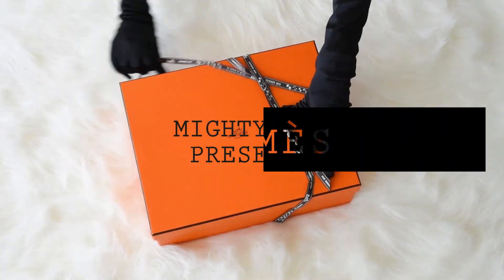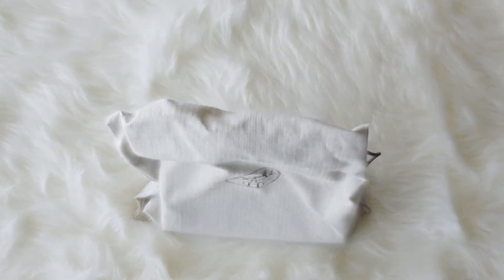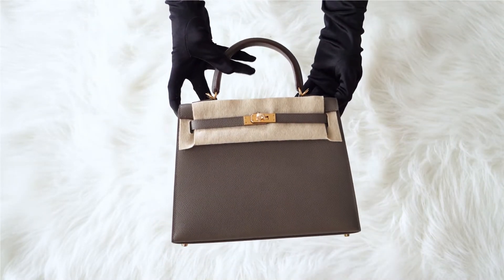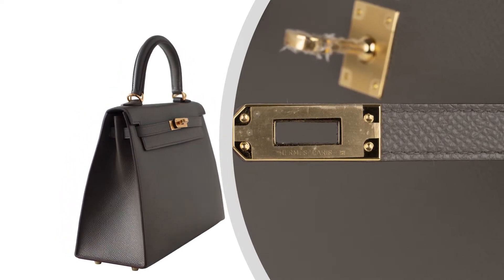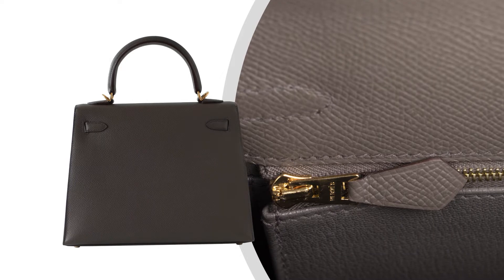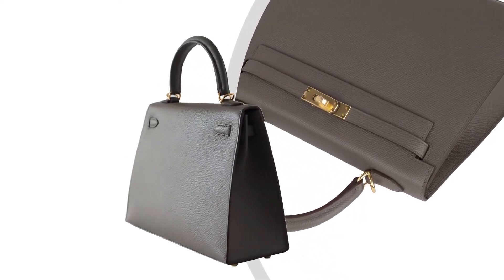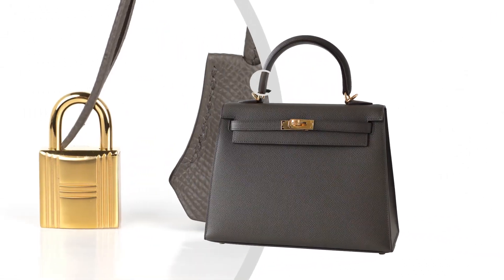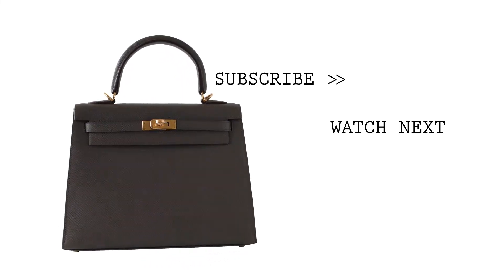Hermes Kelly Sellier 25 Bag Etain Gold Hardware Epsom Leather • MIGHTYCHIC •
Guaranteed authentic Hermes Kelly 25 bag Sellier featured in Etain.
This  beautiful colour is a gorgeous neutral and perfect for year round wear.
A chic and stylish authentic Hermes Kelly bag in Epsom Hermes leather with rich gold hardware.

15 years of experience speaks for itself as our cherished customers receive second to none service throughout the process of their acquisitions and beyond.